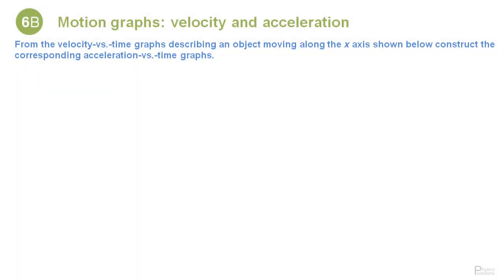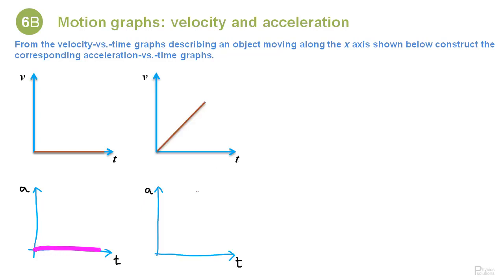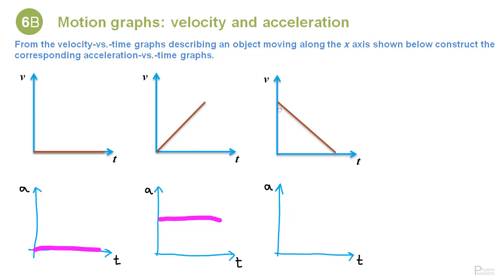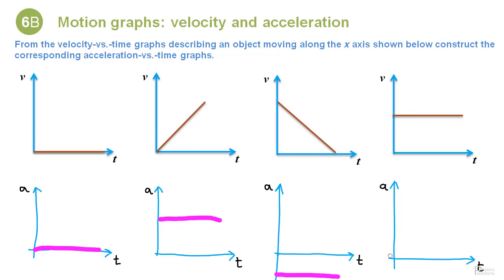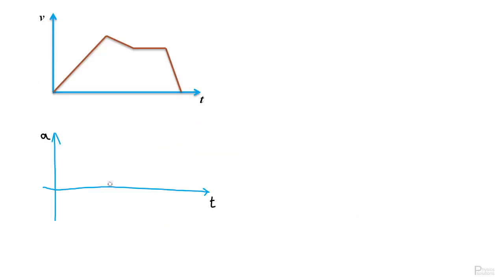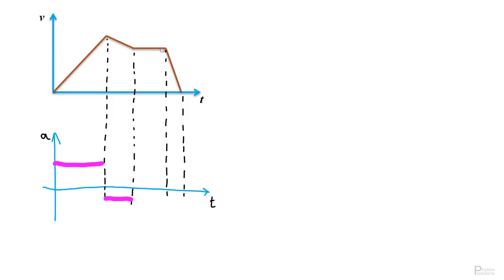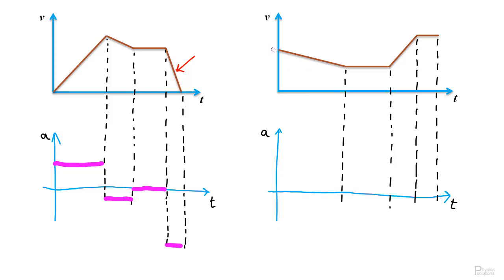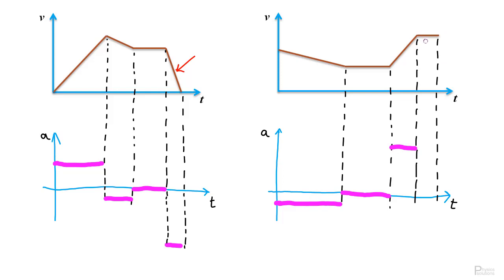06b motion graphs: v vs. t and a vs. t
Solution of conceptual problem about graphs for velocity and acceleration.

From the velocity-vs.-time graphs describing an object moving along the x axis shown below construct the corresponding acceleration-vs.-time graphs.